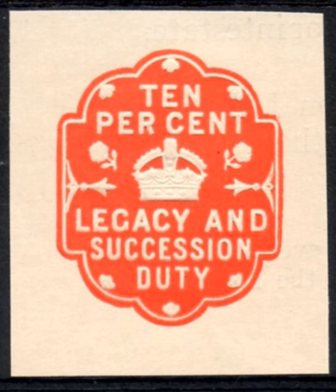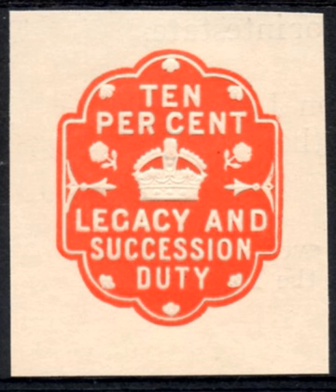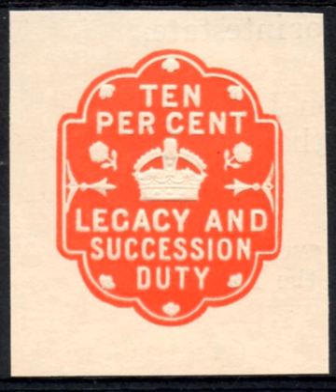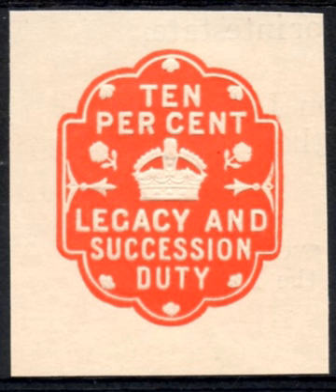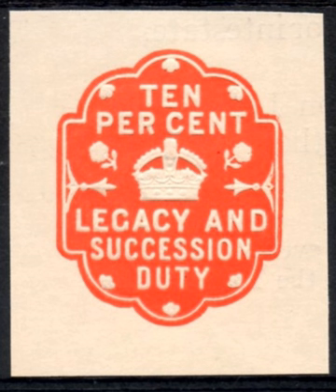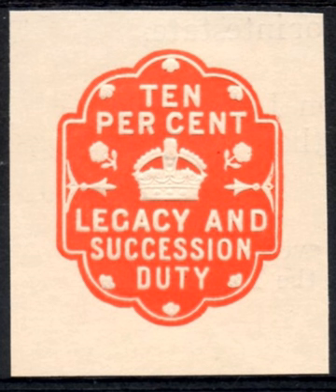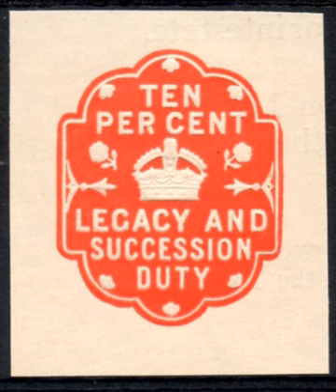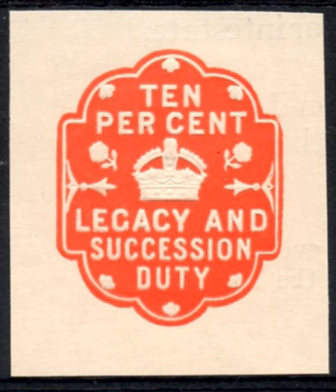Sales tax | Wikipedia audio article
This is an audio version of the Wikipedia Article:
Sales tax

00:00:26 1 Types
00:05:18 2 Effects
00:06:19 2.1 Effects on local economies
00:07:17 2.2 Enforcement of tax on remote sales
00:09:52 2.3 History
00:10:00 2.4 Early examples
00:11:12 2.5 In the United States
00:13:35 3 Sales tax avoidance
00:15:32 4 See also

- Socrates

SUMMARY
A sales tax is a tax paid to a governing body for the sales of certain goods and services. Usually laws allows the seller to collect funds for the tax from the consumer at the point of purchase. When a tax on goods or services is paid to a governing body directly by a consumer, it is usually called a use tax. Often laws provide for the exemption of certain goods or services from sales and use tax.